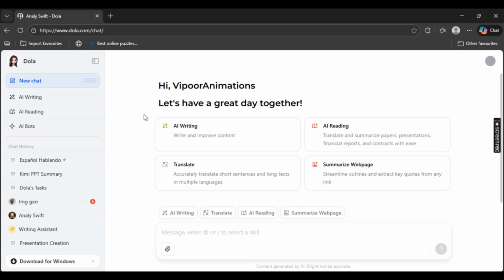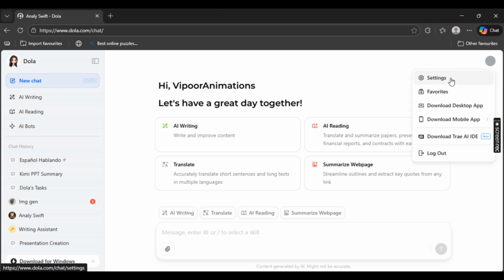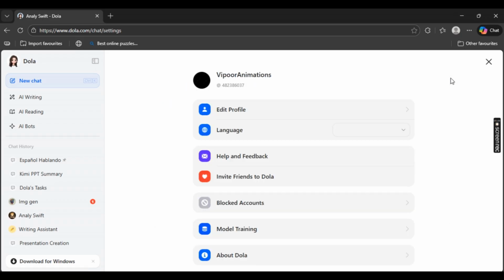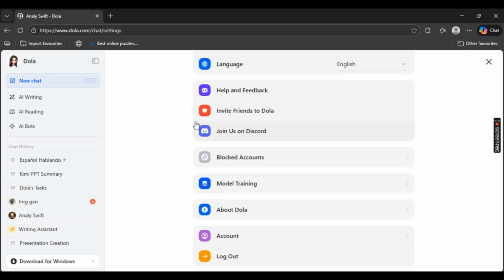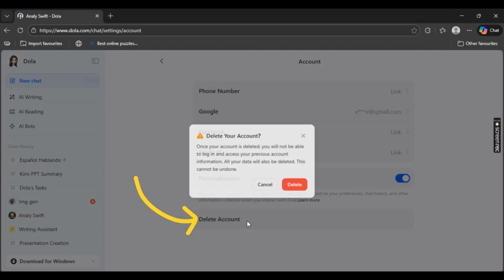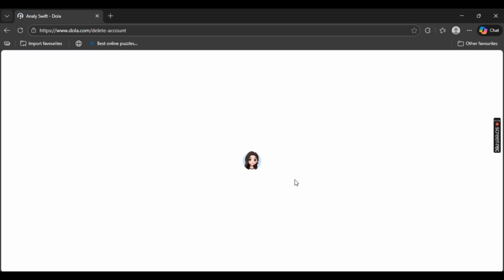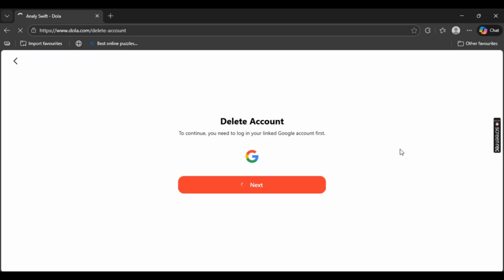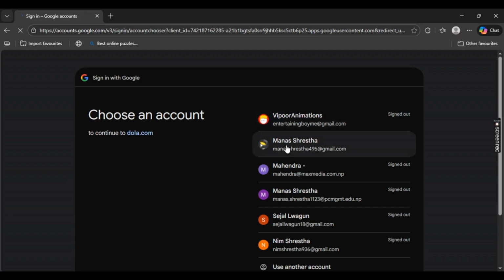How to Delete Account in Dola AI 2026?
Learn how to delete your account in Dola AI quickly and securely with this step-by-step tutorial. This guide shows you where to find the account settings, how to confirm deletion, and ensure that your data is properly removed from the platform. Deleting your Dola AI account is simple when you follow the right steps.

Follow along to remove your account safely and manage your Dola AI presence effectively.